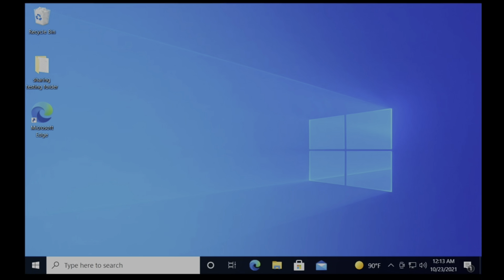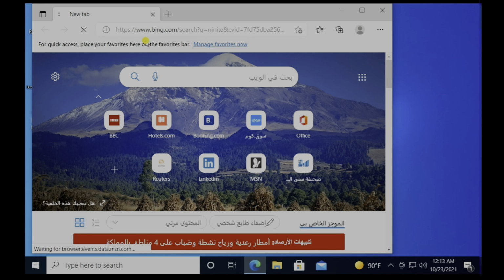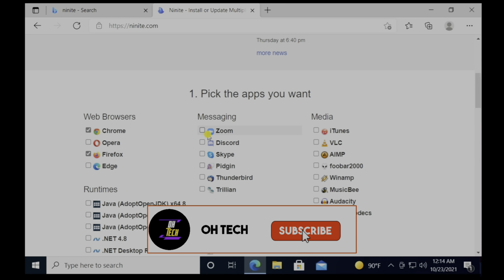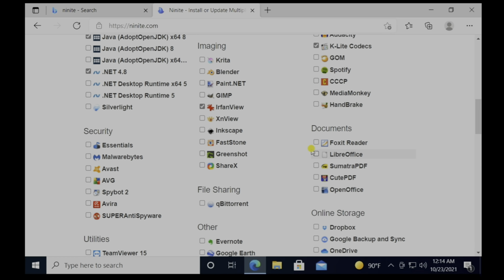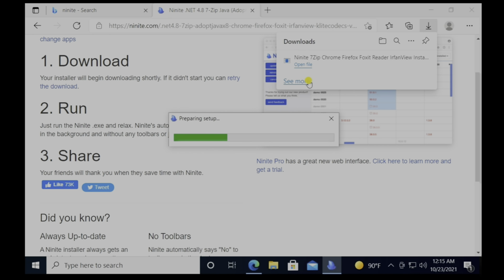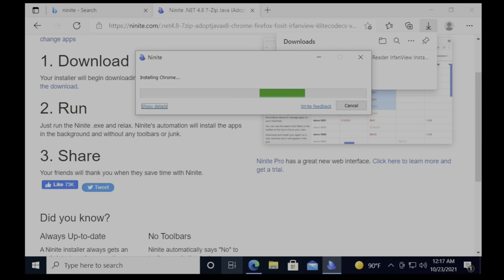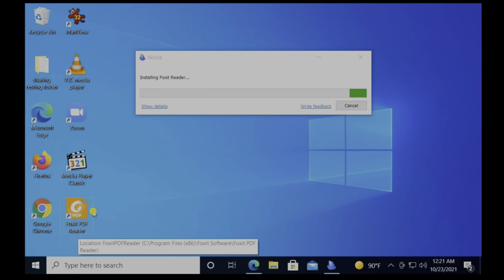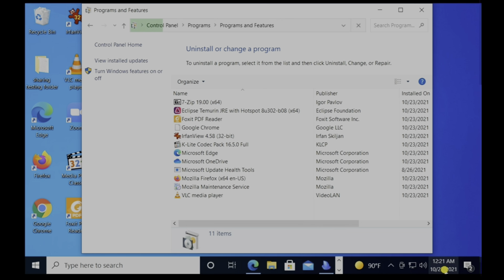How to Install multiple Software programs on a computer at once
In this you will learn that How to Install multiple Software programs on a computer at once